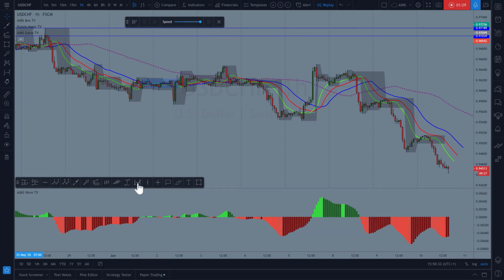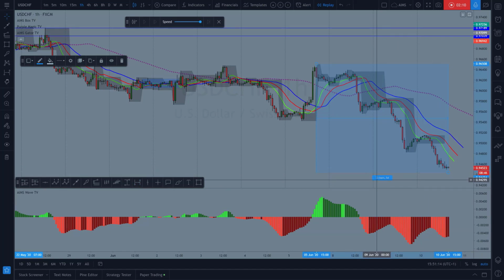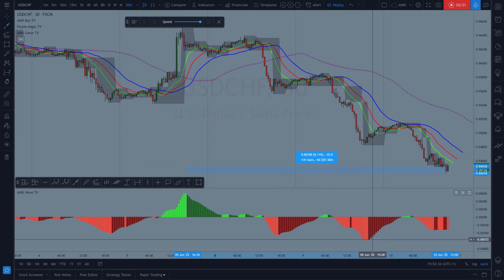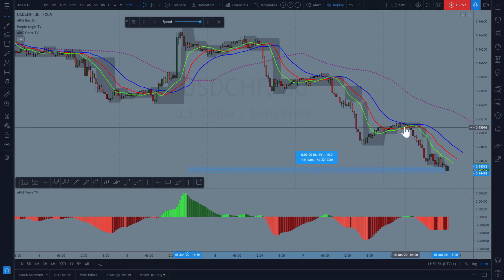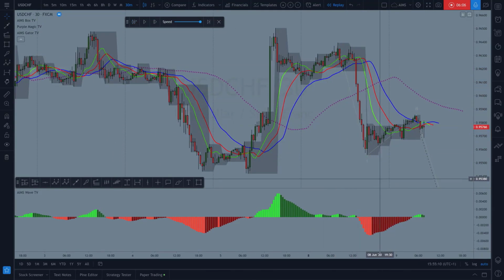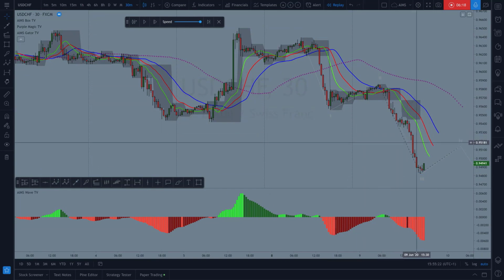How to Count Elliott Waves within 10 Seconds | Part 3 of 3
In this 3 Part Video Series I'm going to show you How to Count Elliott Wave Precisely and Correctly within 10 Seconds or Less. In Part 1 You will learn how to Identify wave 3. In Part 2 you will learn how to identify wave 4. In part 3 you will learn How to spot and trade Wave 5. You will learn the basic and simple rules to count Elliott waves.

👉We Trade the Following Currencies and Markets:
The Currency Majors:
1. The Euro Dollar Symbol EUR/USD Nickname The Fiber
2. Pound Dollar Symbol GBP/USD also called The Cable or sterling.
3. Australia Dollar Symbol  AUD/USD also called The Aussie Dollar or Aussie.
4. New Zealand Dollar  NZD/USD also called The Kiwi.
5. Swiss Franc USD/CHF or Nickname Swissy.
6.Canadian Dollar or USD/CAD nickname  Loony.
7. Dollar Yen, The Japanese yen, USD/JPY or sometimes called the princess or the yen.

👉Commodity Markets:
     👉Metals: